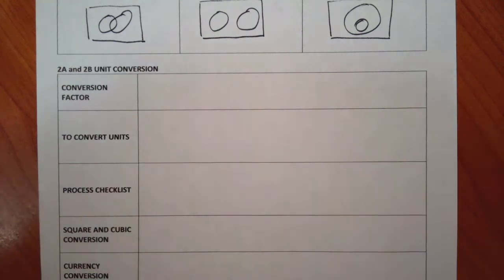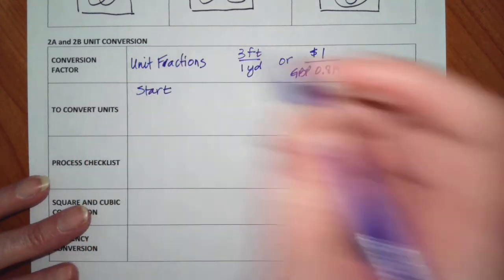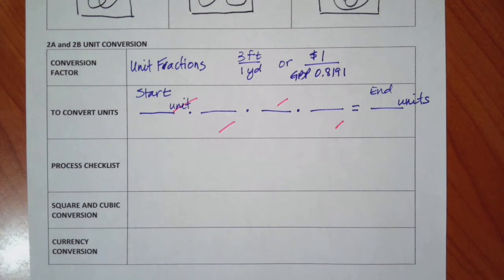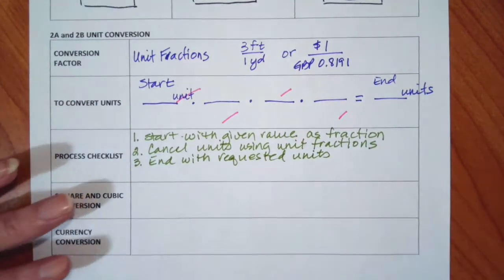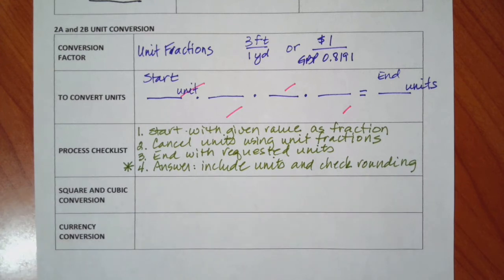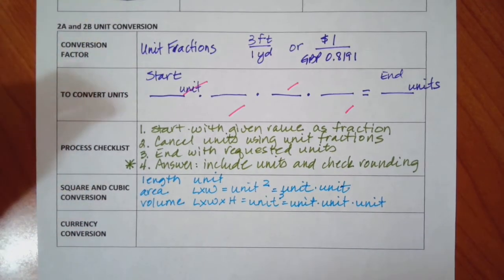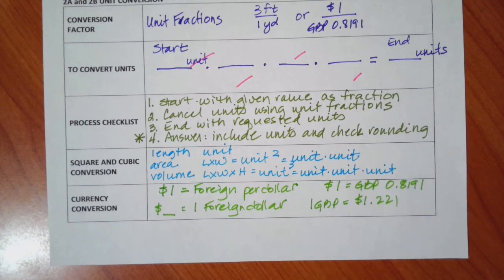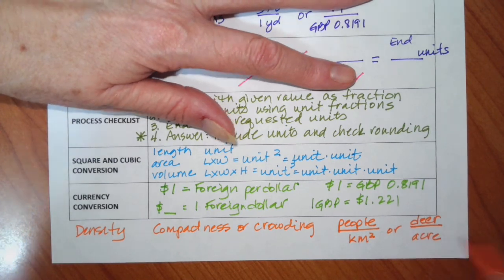CME Unit 1 Review part 2